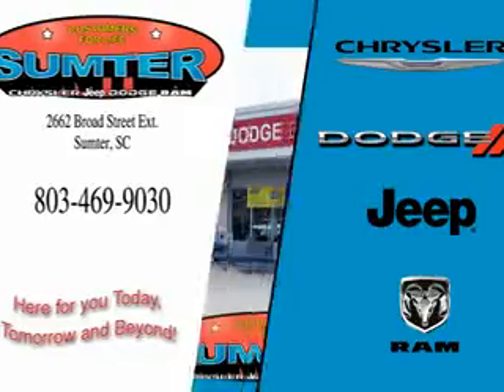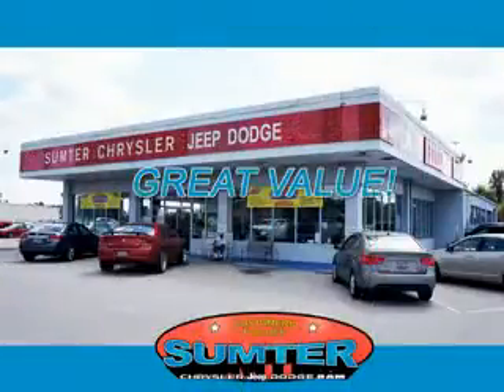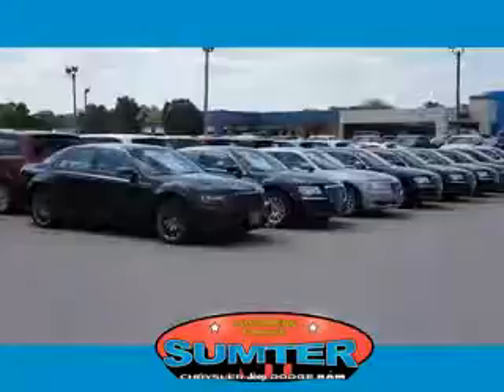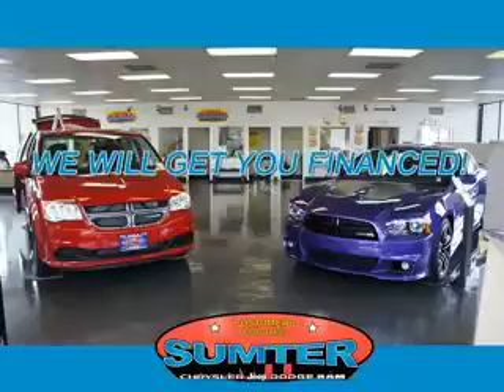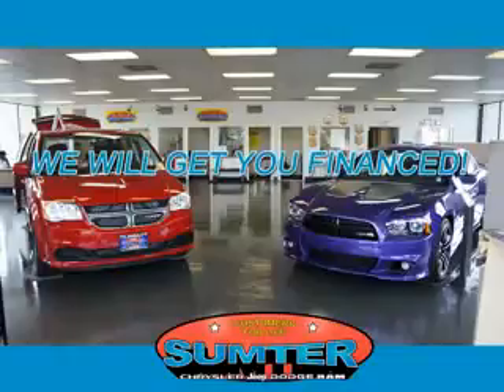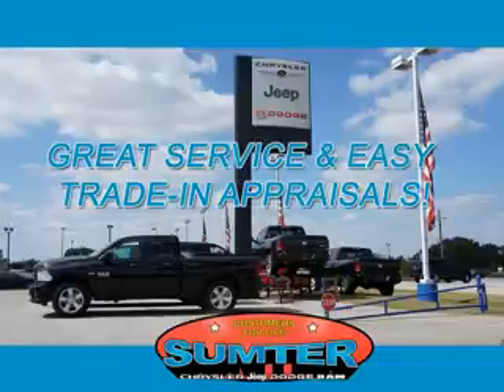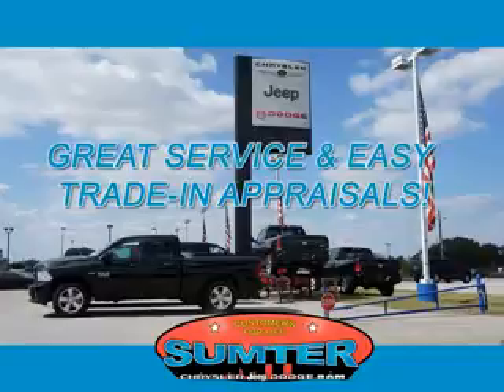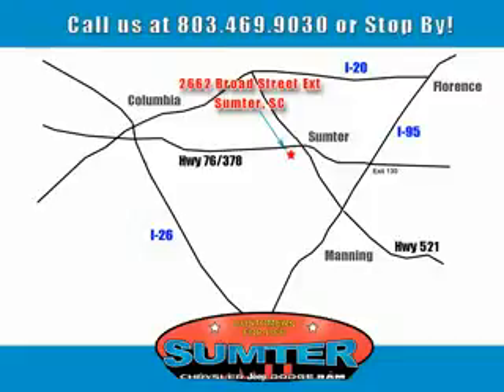2015 Chrysler 200 Sumter Chrysler Dodge Jeep Sumter, SC 29150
Chrysler Imagine driving this Granite Crystal Chrysler 200 Sedan, equipped with a 6 Cylinder engine and an automatic transmission. Enjoy an exceptional 32 miles to the gallon on this great car with features like Passenger Airbag On/Off Switch, Dual Air Bags, Anti-Lock Braking System, Keyless Entry, Alloy Wheels, Keyless Ignition, Push Button Start, Driver's Side Air Bag, Cruise Control, and much more. Enjoy the drive and have peace of mind in this Chrysler 200. See us at Sumter Chrysler Dodge Jeep today!
MILES: 16,228
VIN:1C3CCCAG4FN516489

2662 Broad Street
Sumter, South Carolina 29150